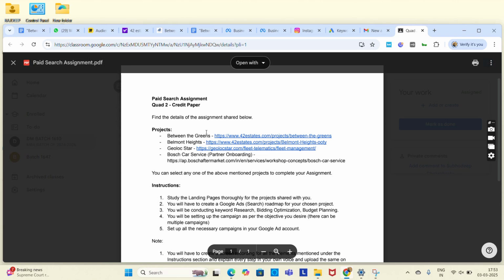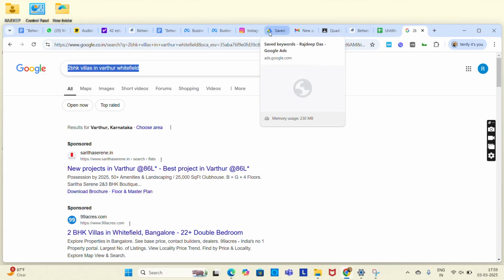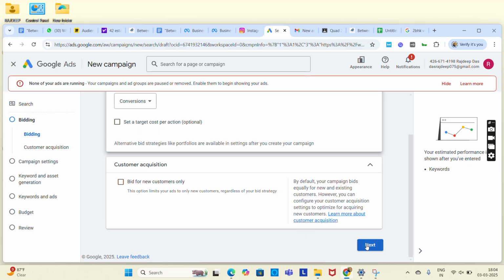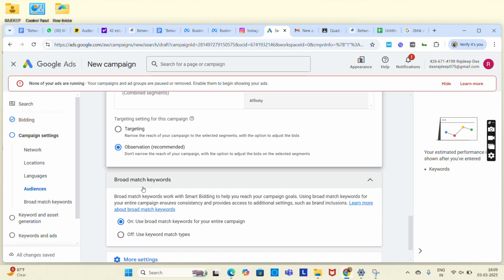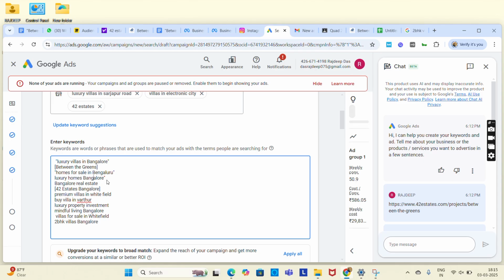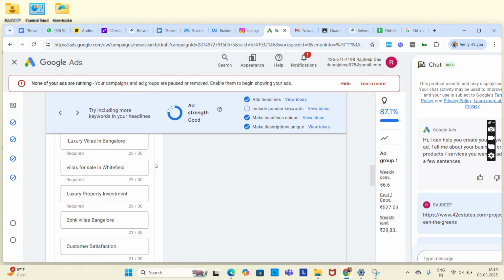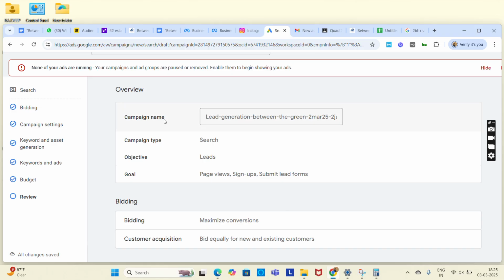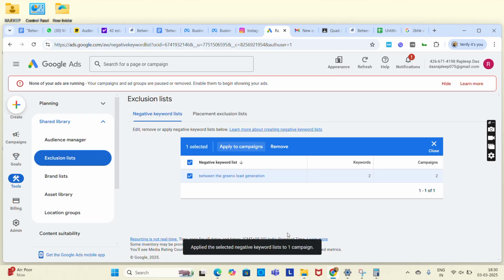Ad campaign tutorial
How to run google ad search campaign